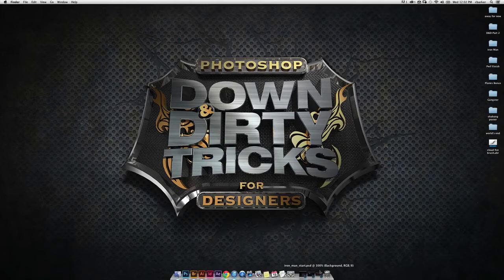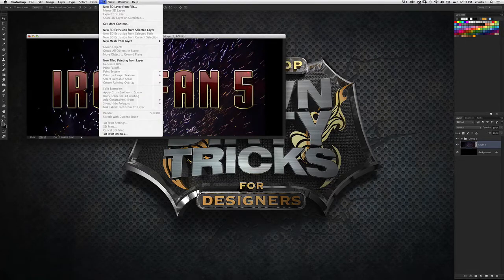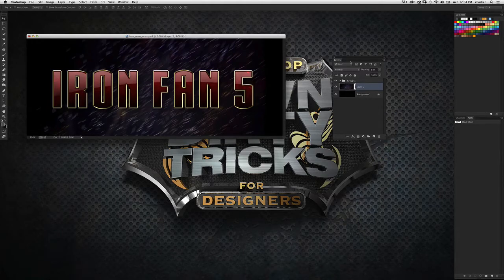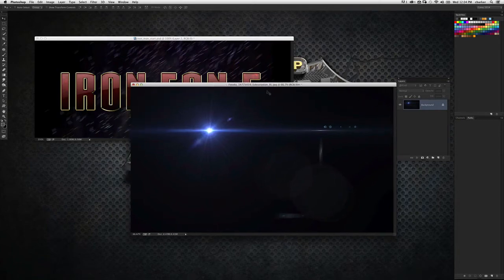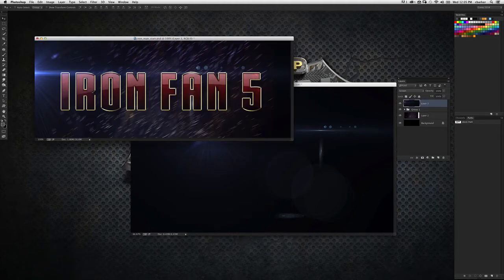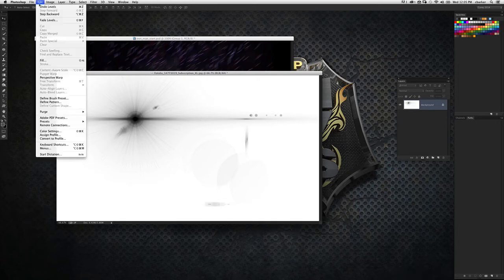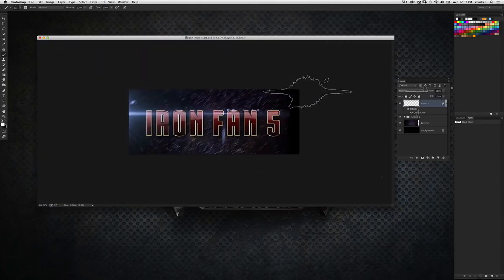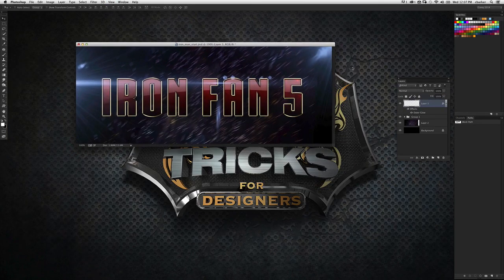Iron Man Text Finishing Effects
This is a supplemental video to the Iron Man text effect in my new book Photoshop Down & Dirty Tricks for Designer Volume 2.